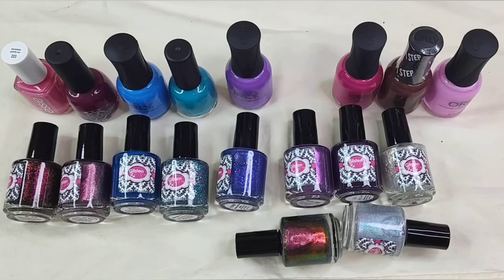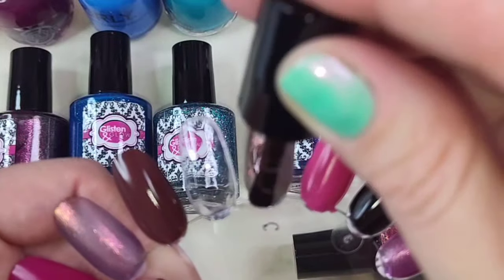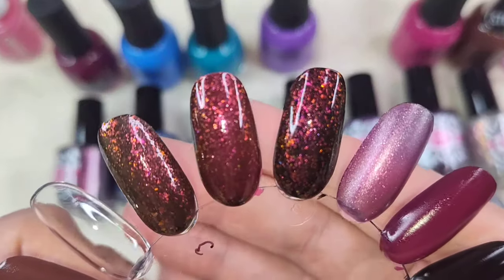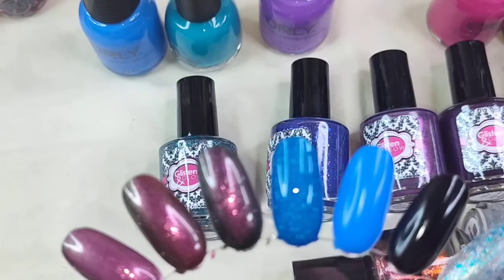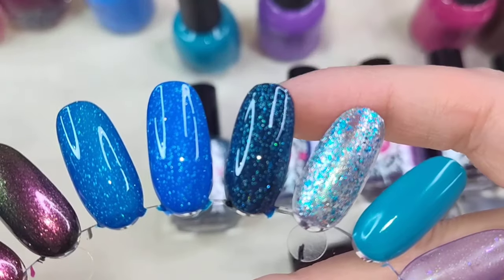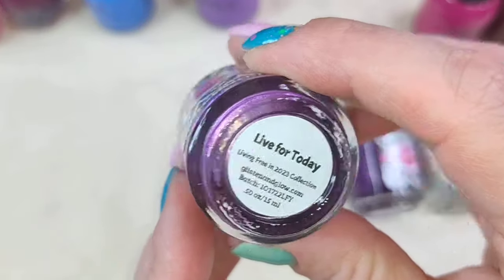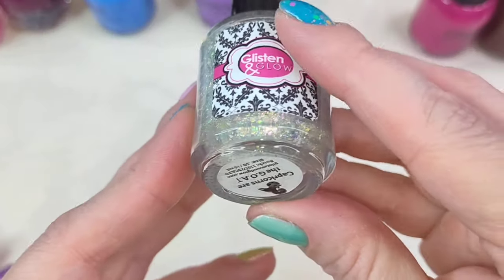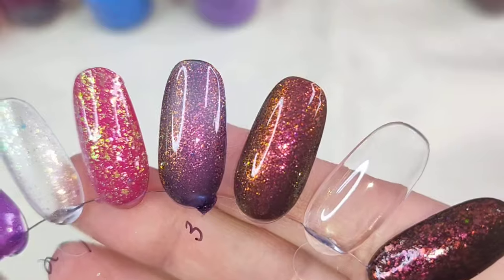Glisten & Glow 14th Anniversary Haul - With Live Swatches | BitsOfPolish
today I have a haul from Glisten & Glow!

Channels Mentioned @WildMoonLacquer

thanks Caroline for the shopping inspo ❤️

The two toppers I show are part of a birthday Duo (I forgot to mention this in the video) you can find them here👇

Other Polishes Mentioned:

Erythrite

Pahlish Short Story Long, Rogue Lacquer Bleeding Hearts, Orly Sea Blossom topped with LA Colors Glazed Polish in
Glam Polish Life Under The Sea Is Better,